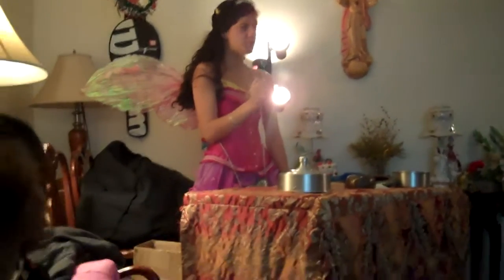1st bday ni lizzie kina tatay/nanay